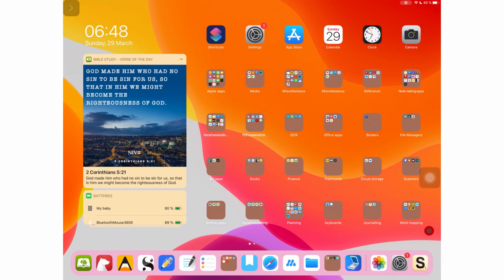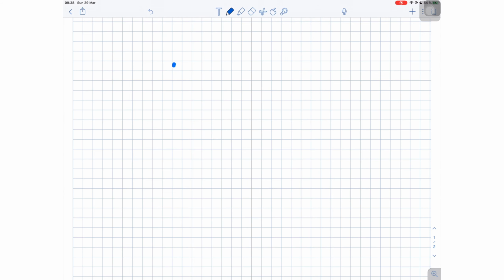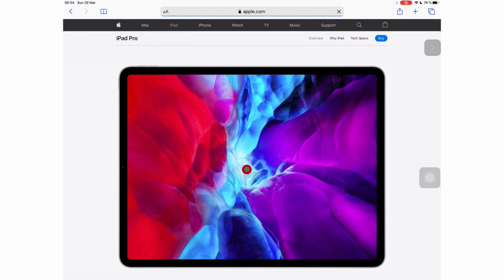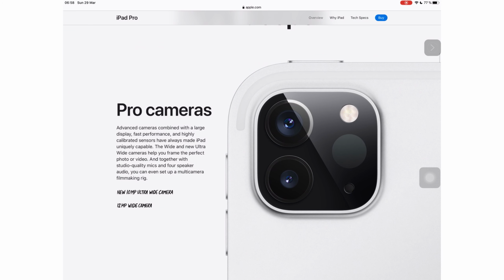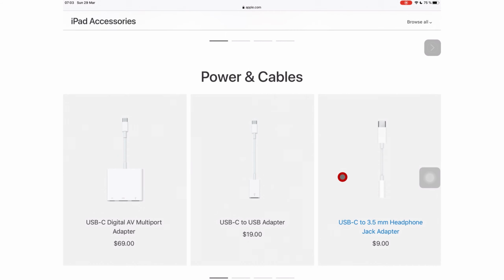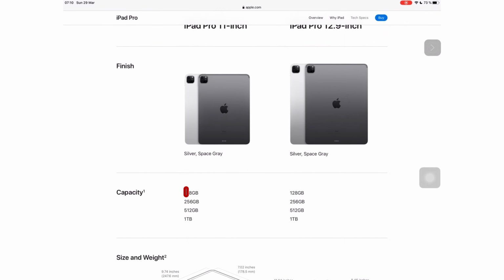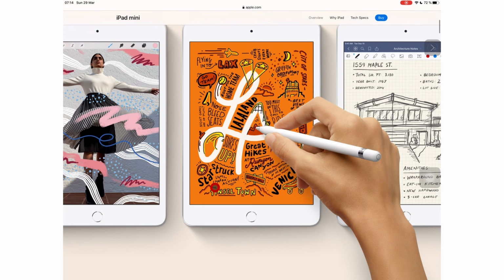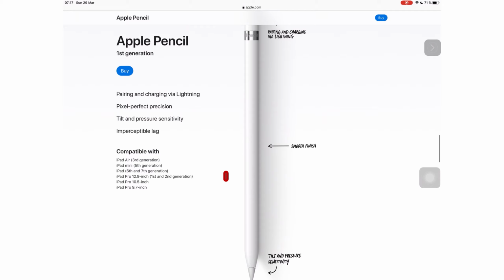MUST WATCH: Which iPad DO YOU NEED in 2020?